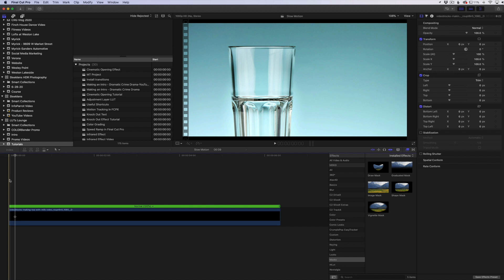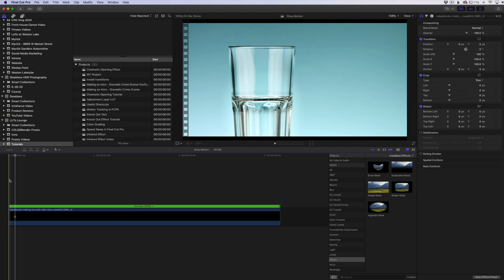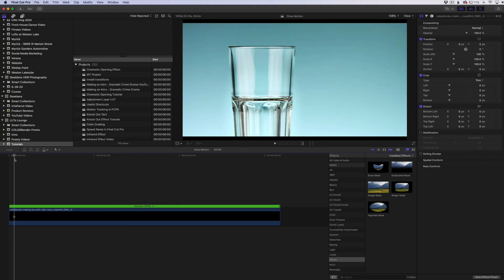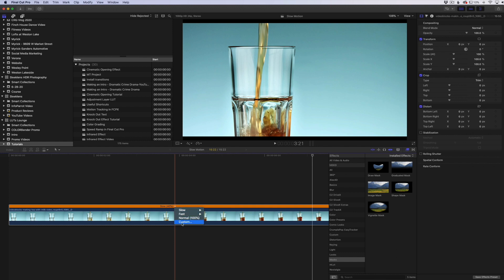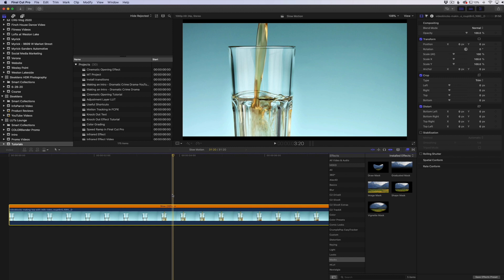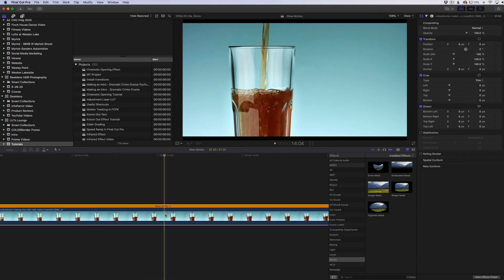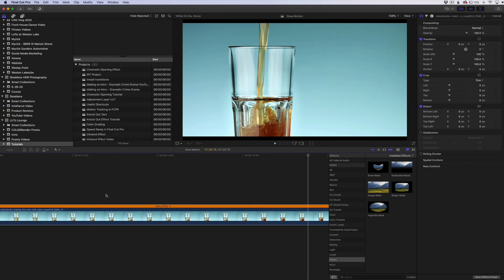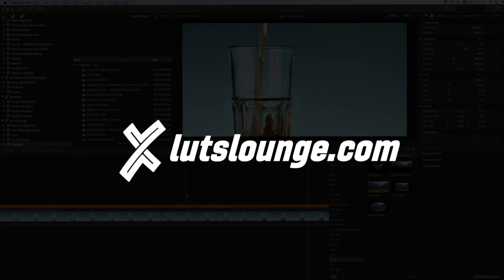Using Optical Flow for Smooth Slow-Mo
Using Optical flow with your slow motion video clips with greatly improve how your clips look. This feature is especially useful if you want to slow down your footage a bit more than it should be.